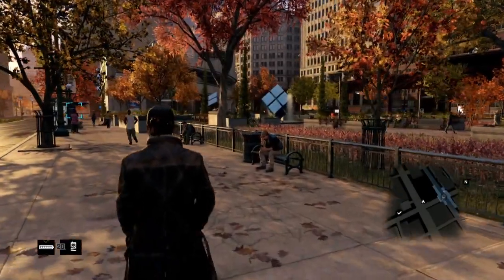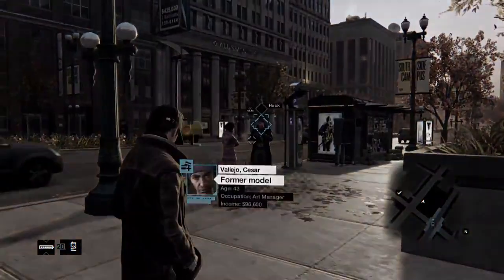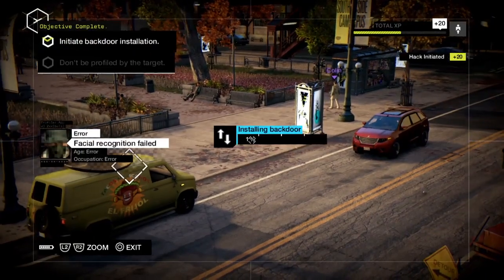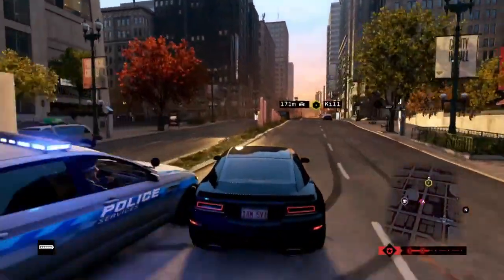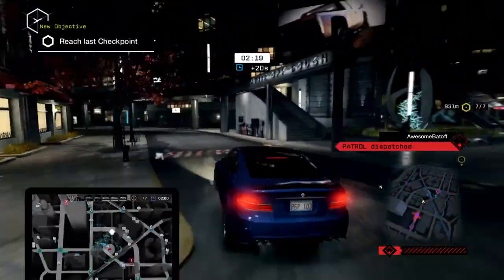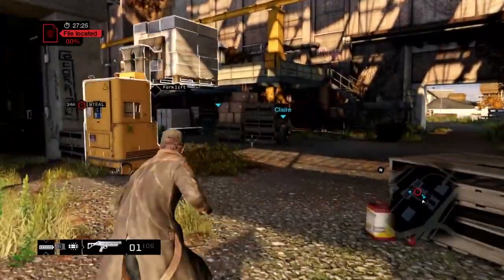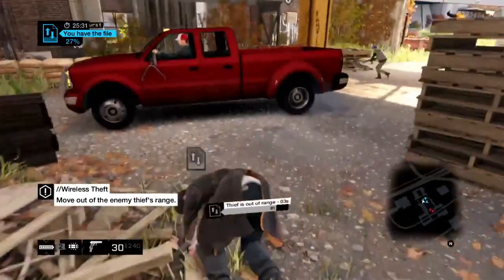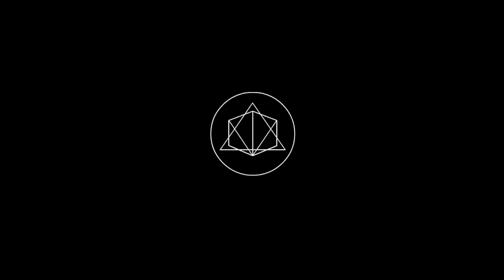Watch_Dogs - 9 minutes Multiplayer Gameplay Demo